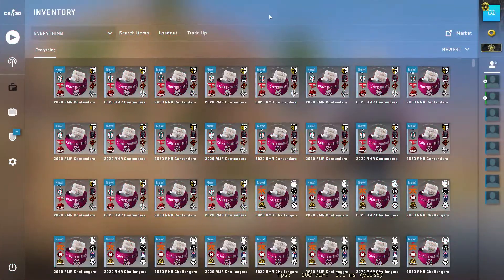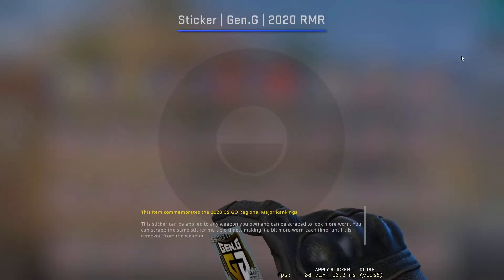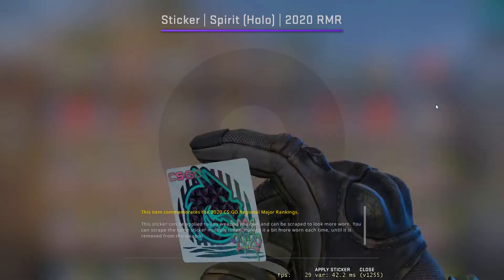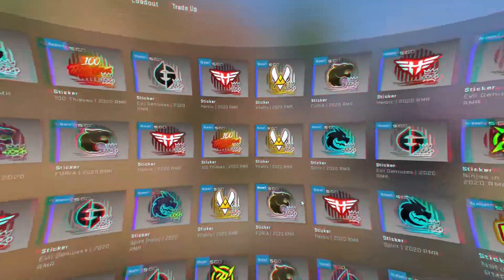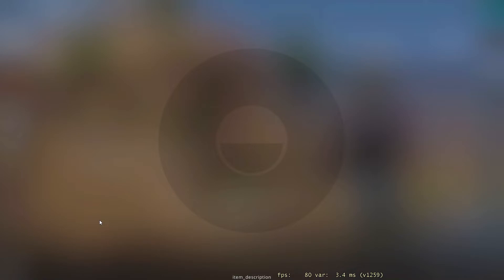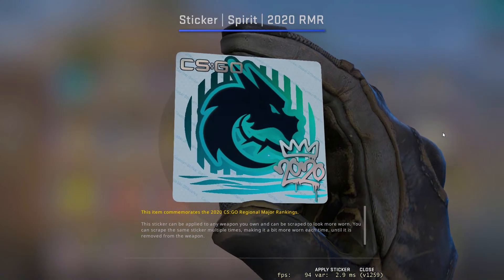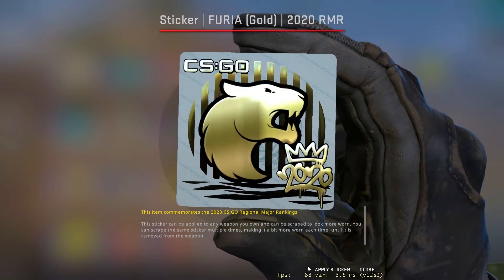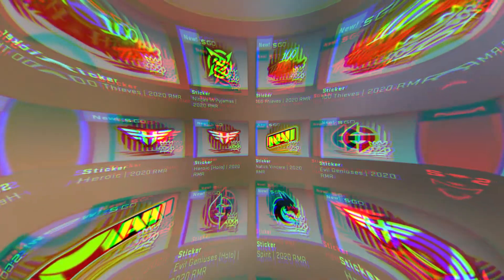I OPENED 300 RMR STICKER CAPSULES AND GOT A GOLD!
After RMR sticker capsules went on sale I decided that I can OPEN a few :)
And this is how you get GOLD stickers in CSGO! Also, I'm a bit late with the video but I have a bunch of new ones coming soon!